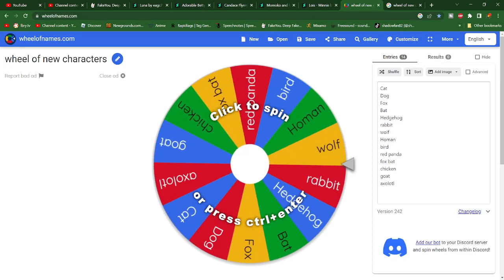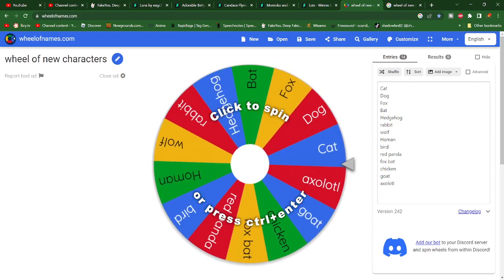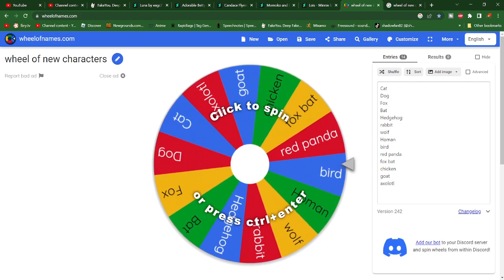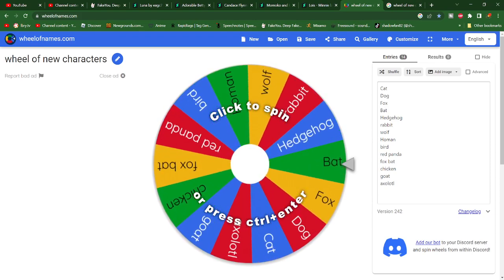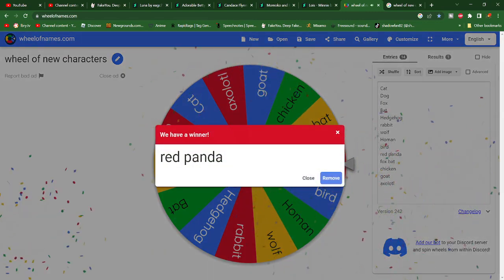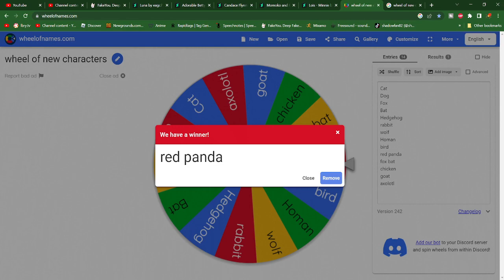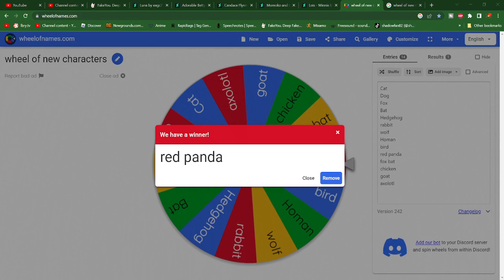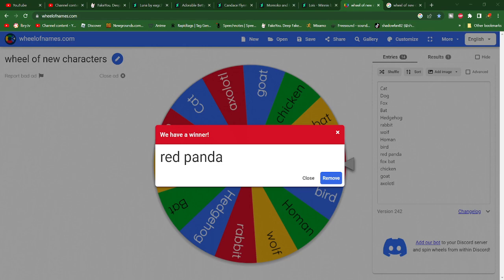wheel of new characters